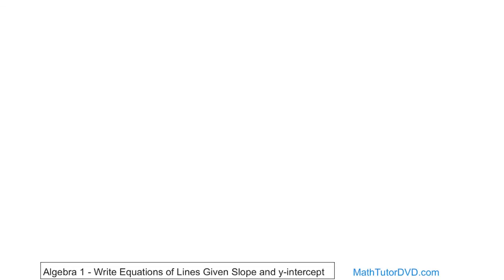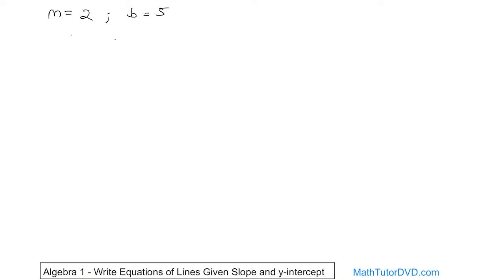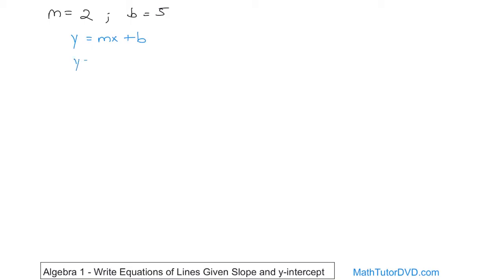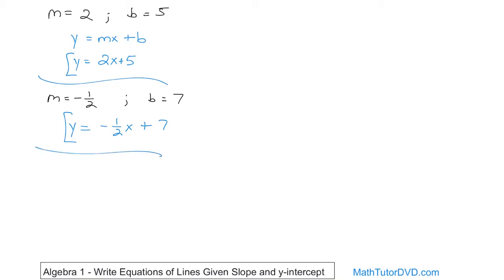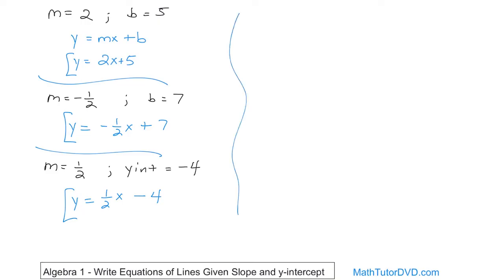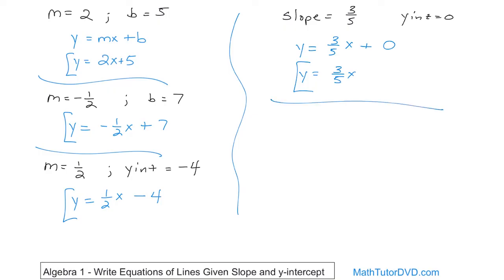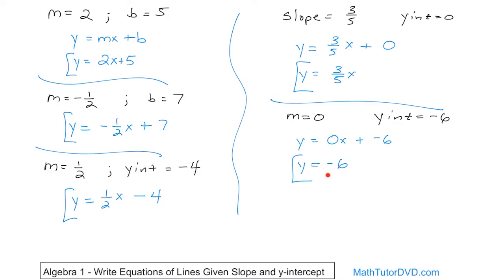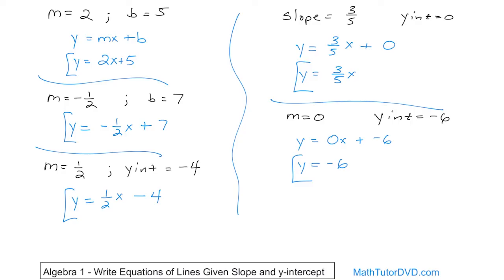01 - Write Equations of Lines Given Slope and y-intercept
Learn how to write the equation of a line in algebra when given the slope of the line and its y-intercept.